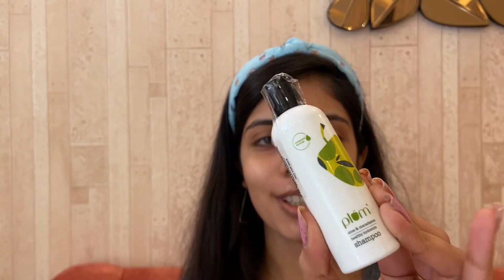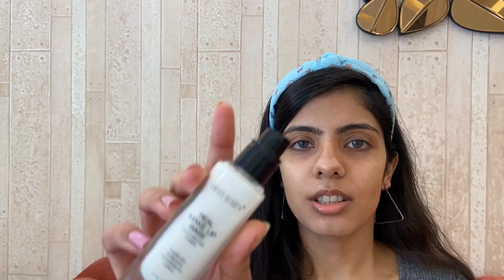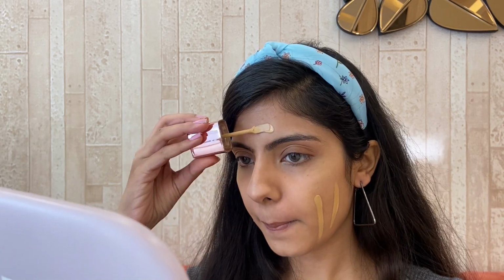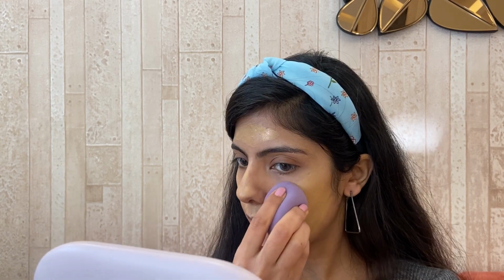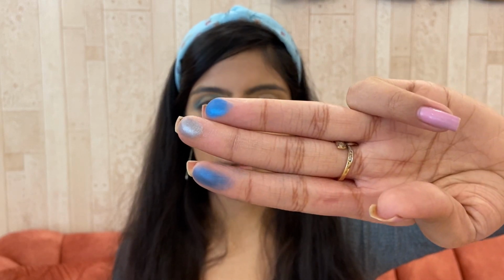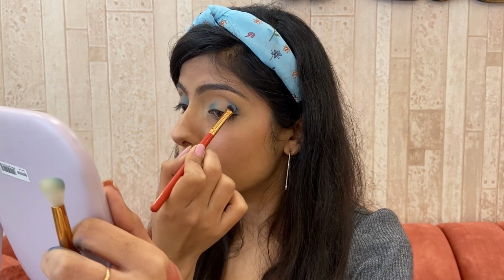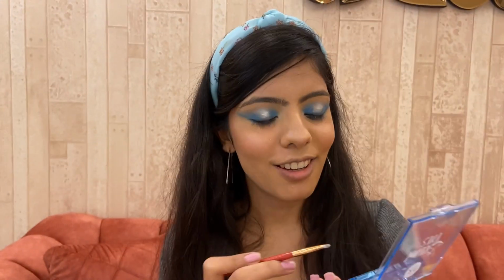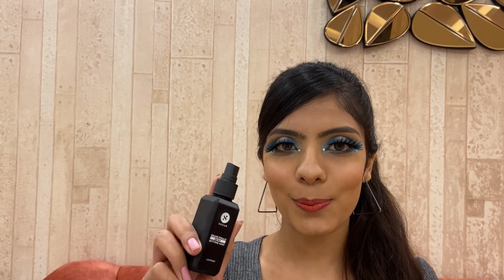EUPHORIA MAKEUP TUTORIAL | TRYING NEW PRODUCTS | NYKAA SALE HAUL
Hey you! I’m new here and twice a week, I’d be posting alot more fun content around beauty,lifestyle and fashion.

🌸This video consists of a step by step tutorial of a Euphoria Makeup Look along with me trying and talking about some new things that I got from the Nykaa Republic Day Sale. All the products used are Drugstore, affordable and easily available. I hope you guys enjoyed watching it.❤️

If you buy any of the products mentioned in the videos, please use the following links to support me❤️-
Mamaearth Aloe Vera Gel

Lakme 9 To 5 Primer + Matte Perfect Cover Foundation - N220 Neutral Medium

Nicka k Pop Neon Nine Color Palette - Ocean Eyes

🌸Please note- I am a combination skintype and I take a great deal of care of what I use on my face. But what works for me might not work for you so make sure to do a patch test before hand.

🌸Content subject to Creator Copyright Liscence- Usage of the content requires permission from the creator to be reposted in any form over digital media platforms.

MUSIC CREDITS
Musician: LiQWYD

Musician: @iksonmusic